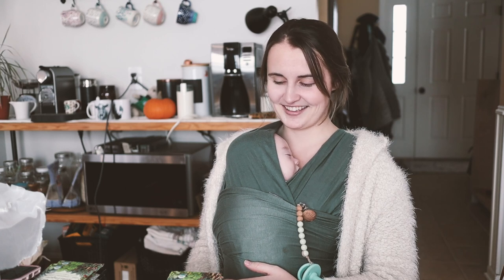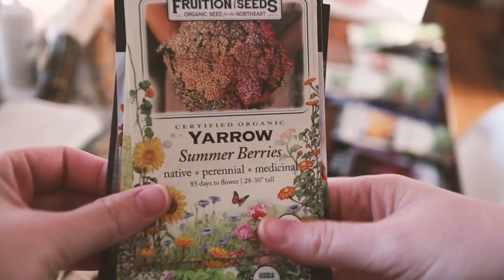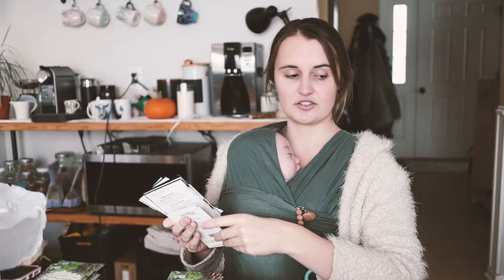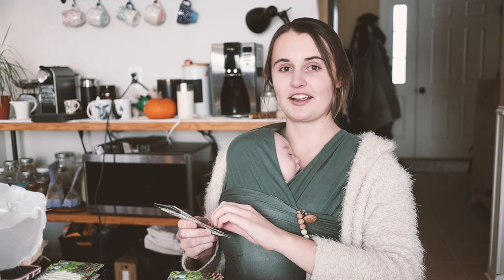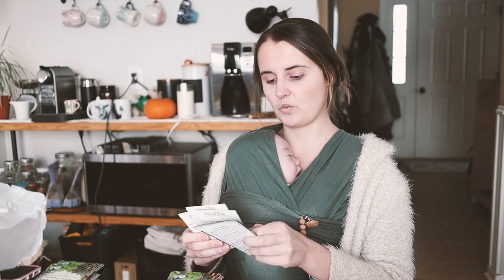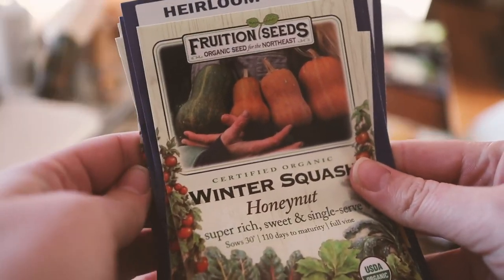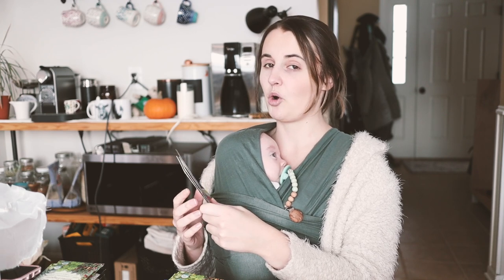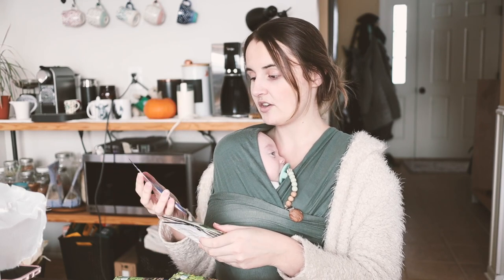2021 Seed Haul and Q&A!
I'm back with a video all about seeds! My 2021 seed haul and a Q&A about buying seeds